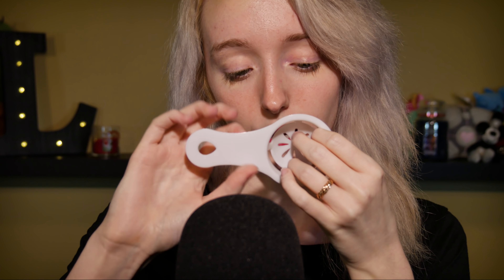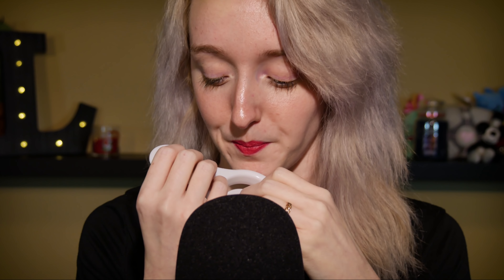ASMR Collective Haul | Intense Microphone Brushing, Fabric Scratching & New Trigger! - Rosegal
Hello everybody, welcome to a new haul! I really enjoyed making this one because it was full of the weirdest items! Let me know if you liked it!

Triggers Include:
Tapping, Newton's Cradle, Microphone Brushing, Soft Speaking, Fabric Scratching.